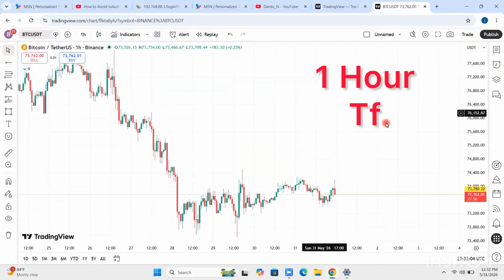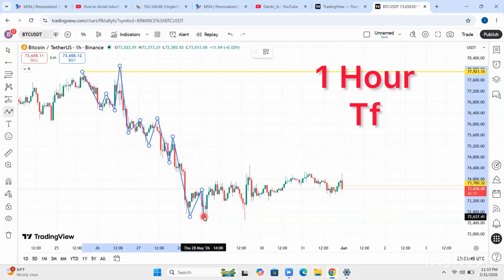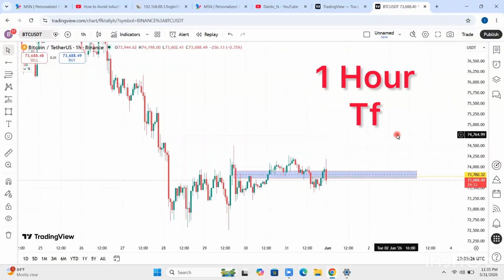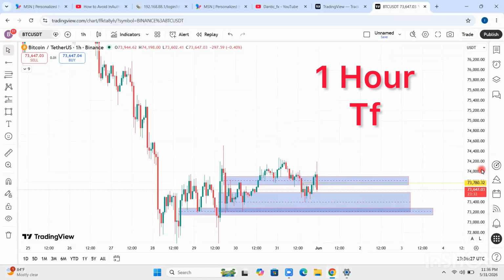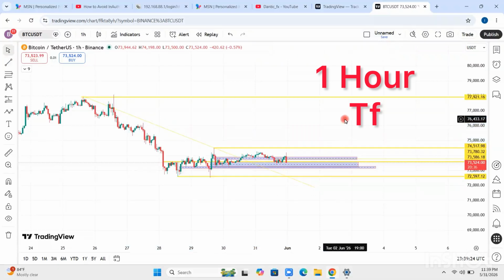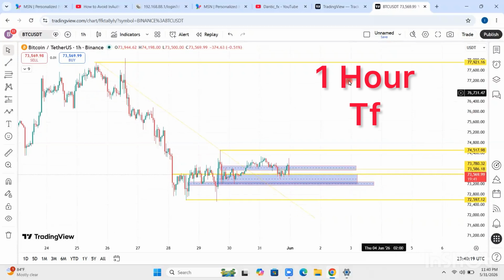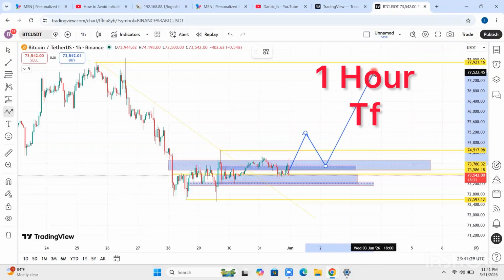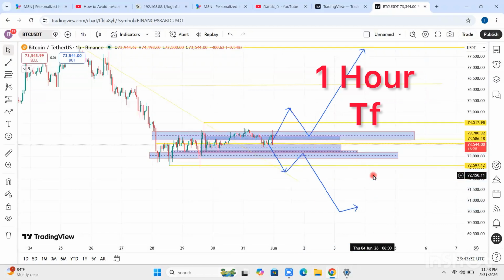BTC 1 hour strategy || Try 1-Hour Trading Strategy [ Day Forex trading for beginners ]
Welcome to DANTIC_FX** 🚀

Your trusted source for **Forex Trading, Crypto Analysis, Market Forecasts, and Technical Analysis**.

On this channel, you'll get:

✅ Daily Forex Market Updates
✅ EURUSD, GBPUSD, XAUUSD & Major Pair Analysis
✅ Bitcoin & Cryptocurrency Forecasts
✅ Smart Money Concepts (SMC) & Price Action Strategies
✅ Trading Psychology Tips
✅ Market Structure & Technical Analysis
✅ Weekly Trading Setups and Forecasts

Whether you're a beginner or an experienced trader, DANTIC_FX is dedicated to helping you understand the markets, improve your trading skills, and make informed trading decisions.

🎯 **Our Goal:** To provide clear, accurate, and educational market analysis that helps traders stay ahead of market movements.

**DANTIC_FX — Trade Smart. Stay Disciplined. Grow Consistently.** 📊💰